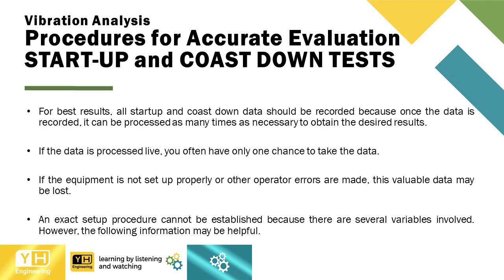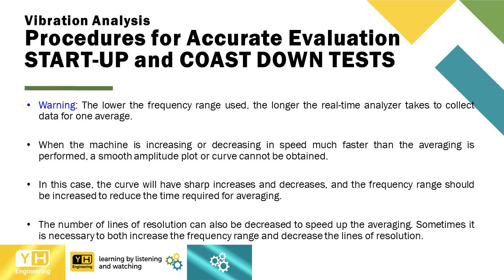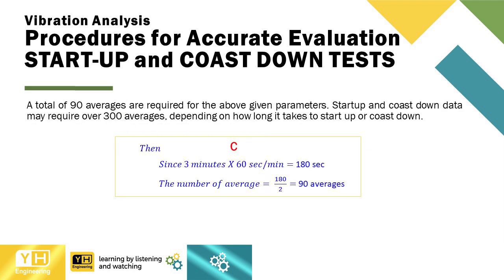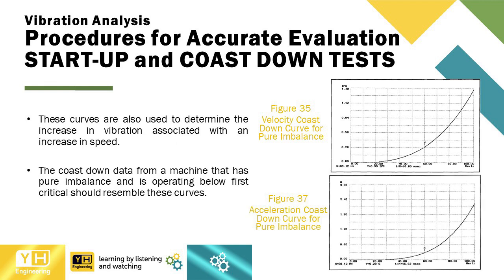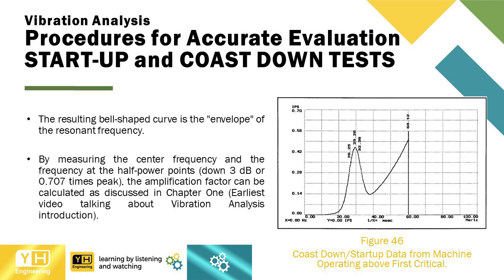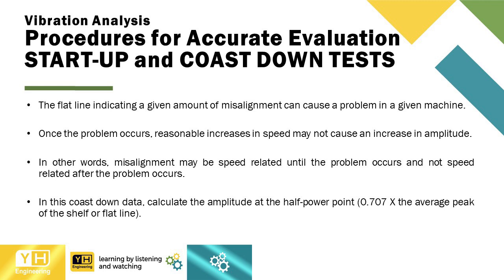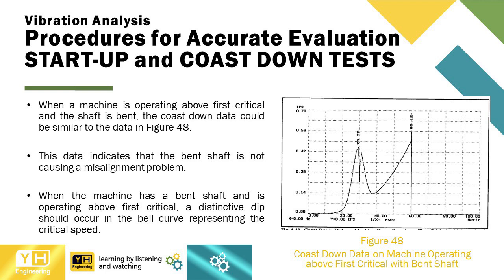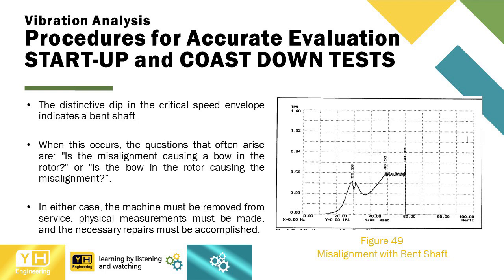Vibration Analysis- Procedures for Accurate Evaluation of Machinery Condition - StartUpCoastDownTest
Vibration Analysis - Procedures for Accurate Evaluation of Machinery Condition - Start-Up and Coast Down Test